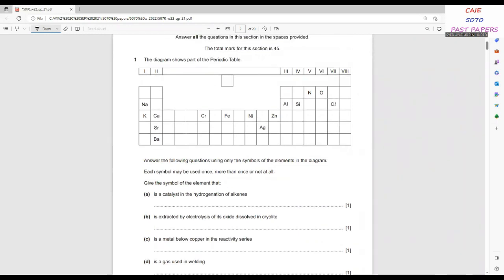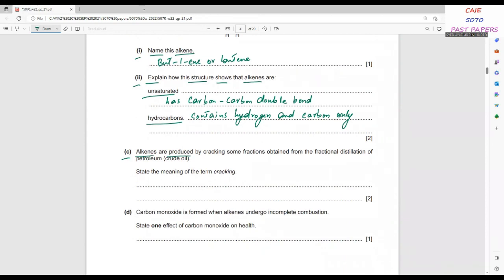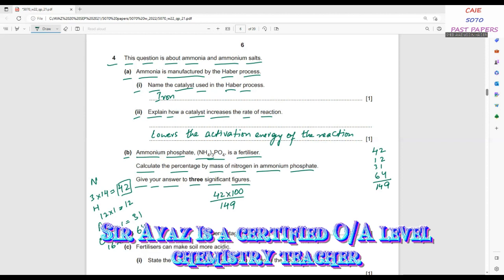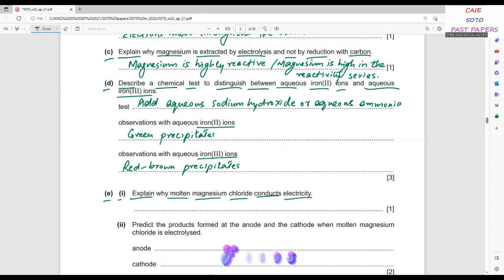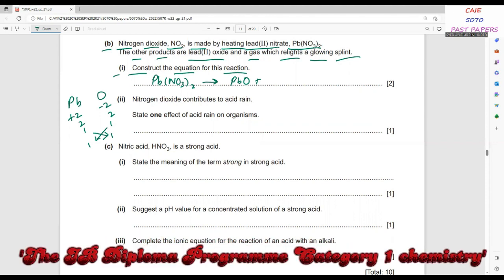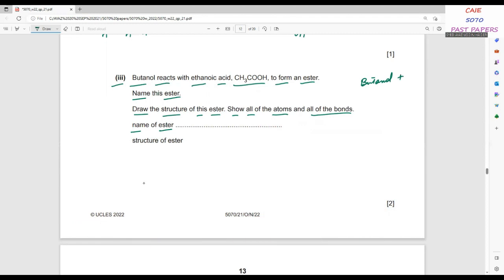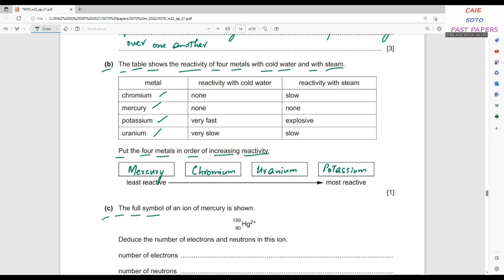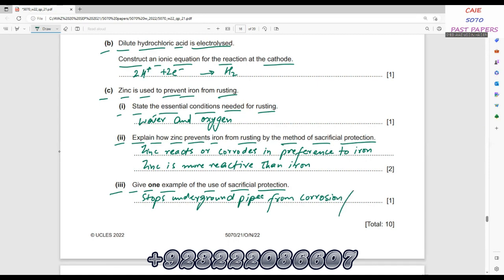O Level Chemistry past papers 5070/P21/O/N/22